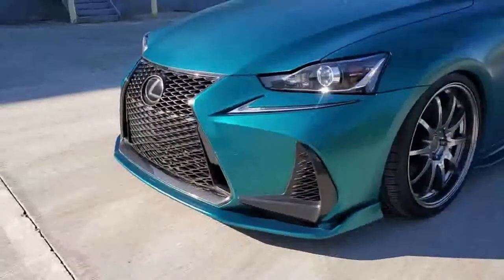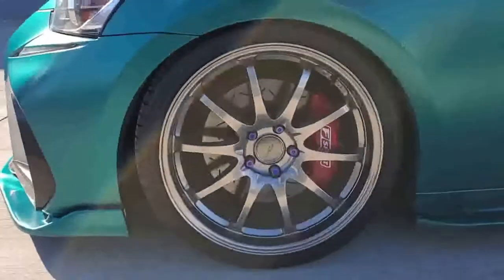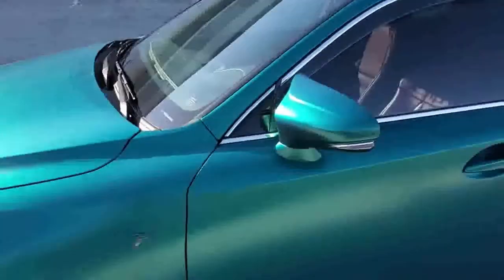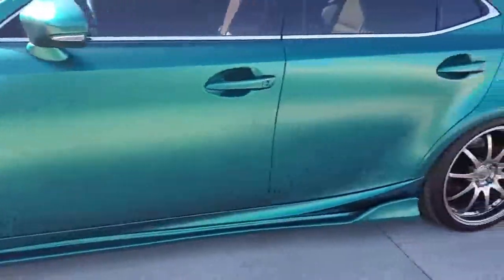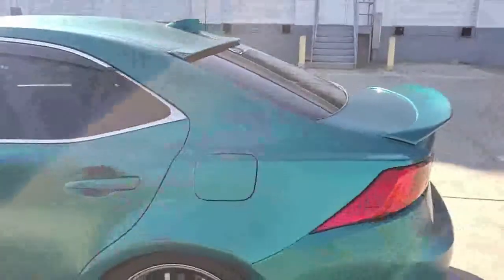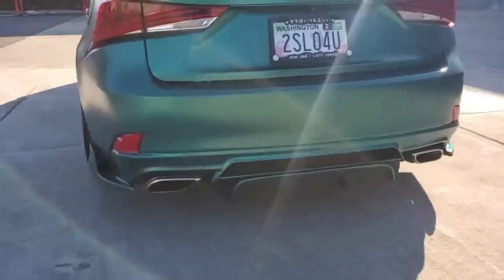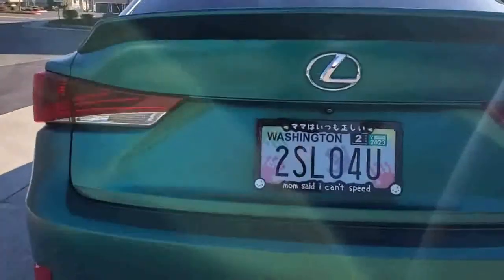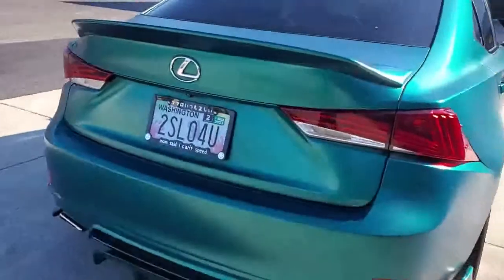2slo4u Introduction Video (Lexus walk around)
Hey everyone. A little introduction to me and my channel with a little walk around of my 2017 Lexus IS200T.